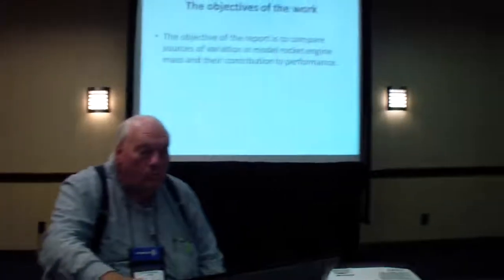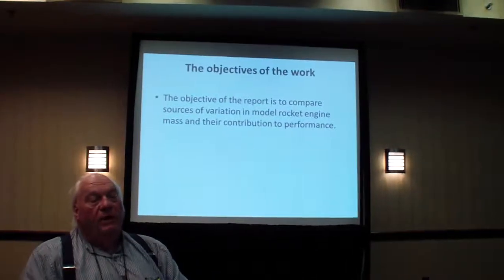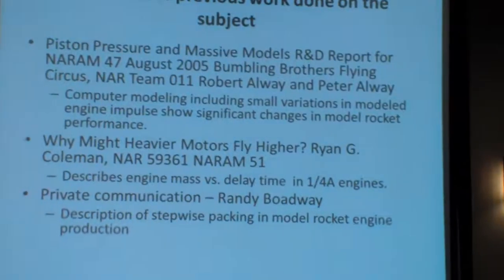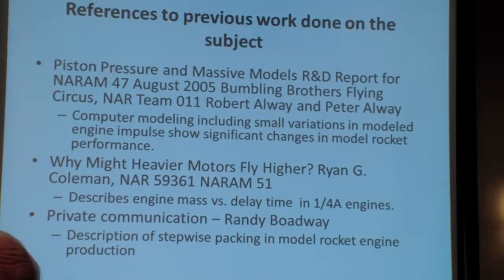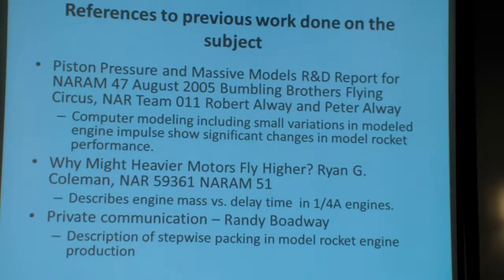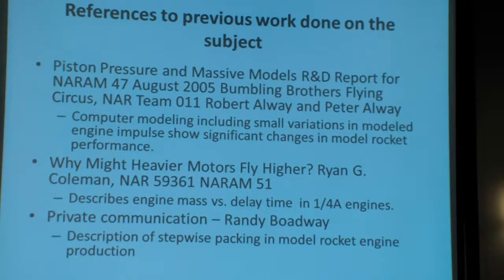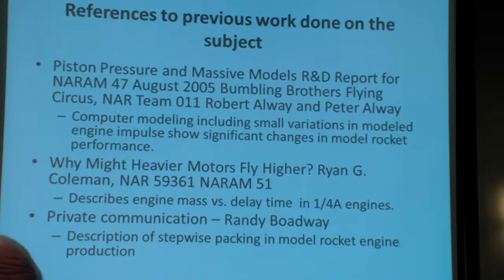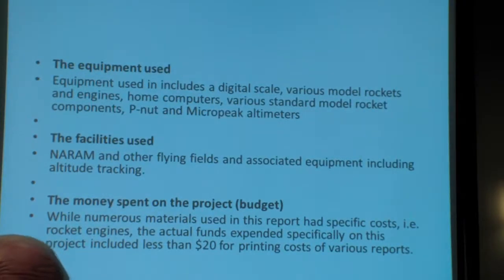Naram 59 - R&D - Robert Alway - Engine Mass Vs Total Impulse